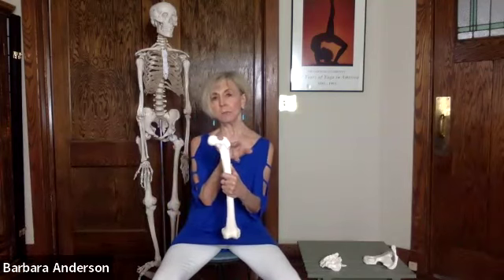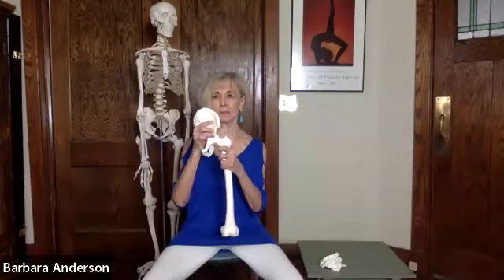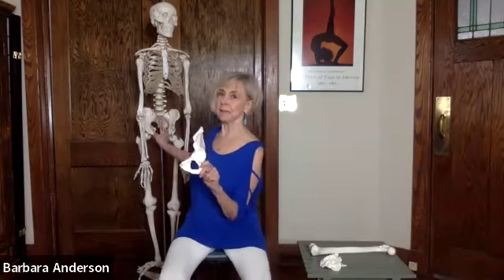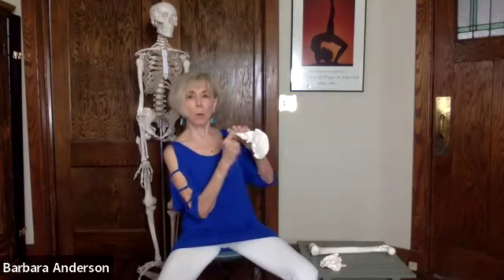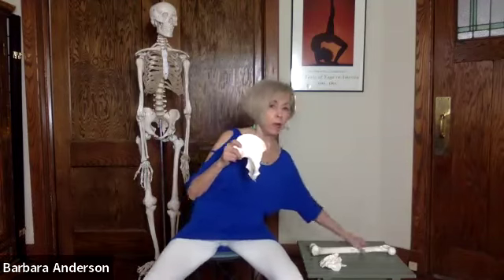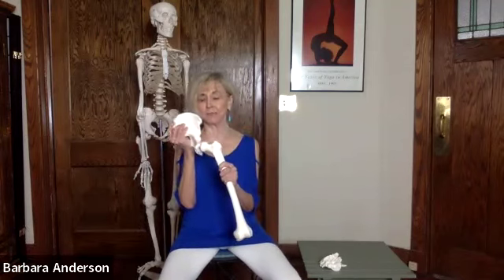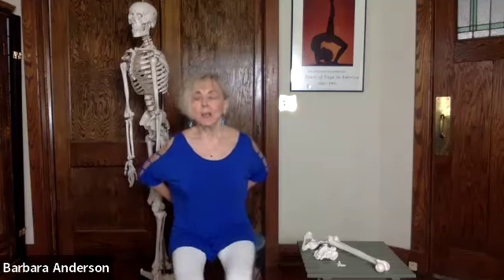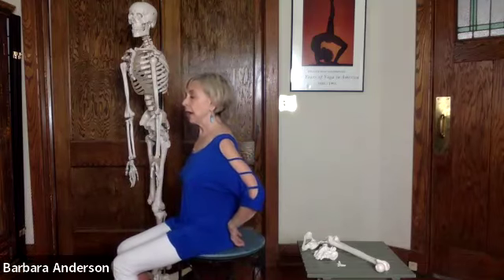Learn the anatomy of your pelvis and thigh/femur. Knowledge is power.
Understanding how your body is constructed will help you move better.